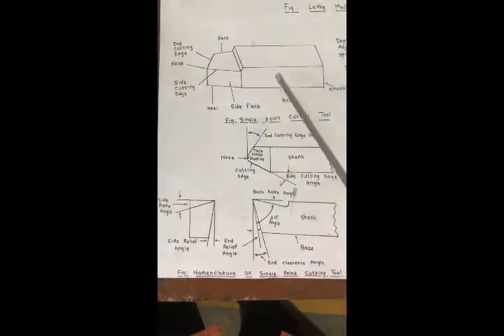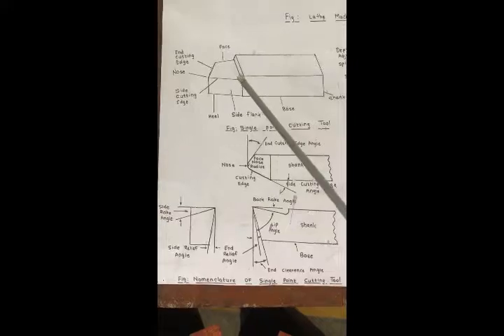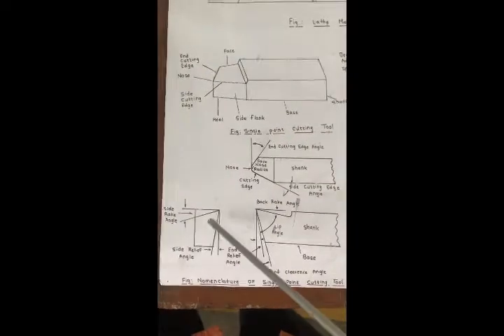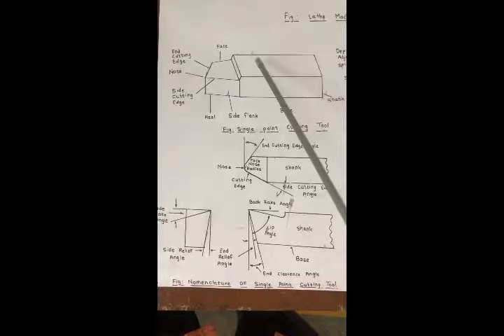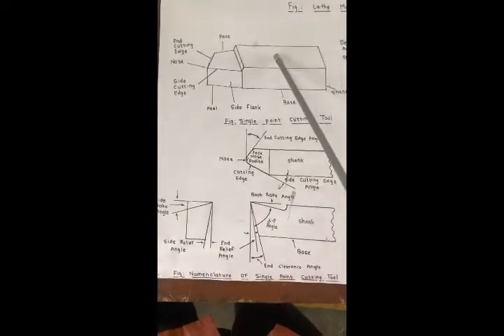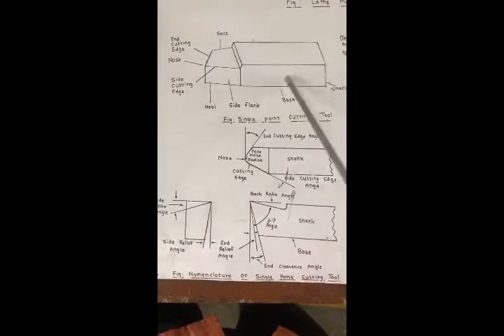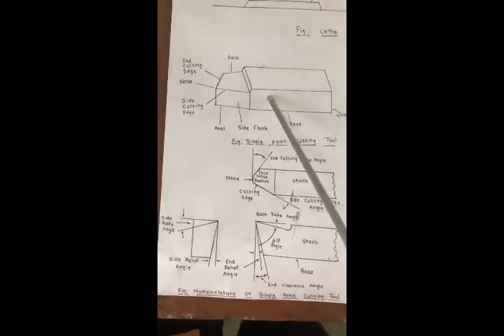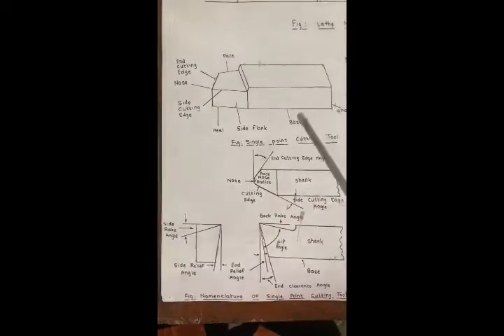Tool engg Practical 04